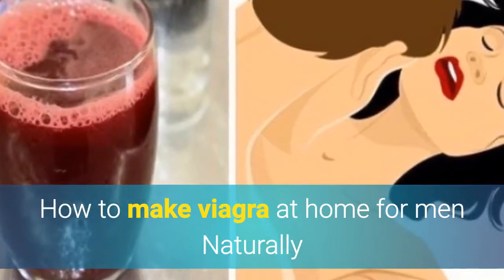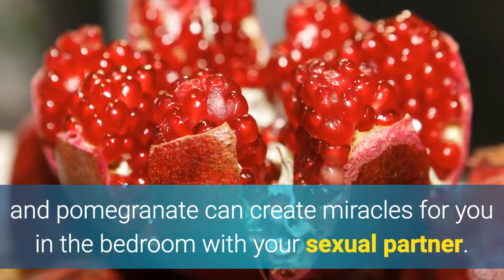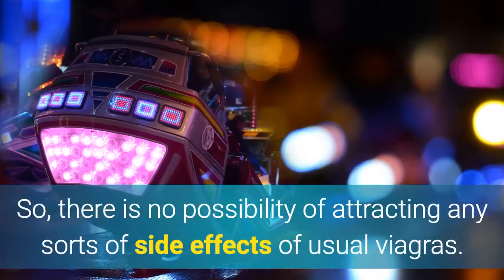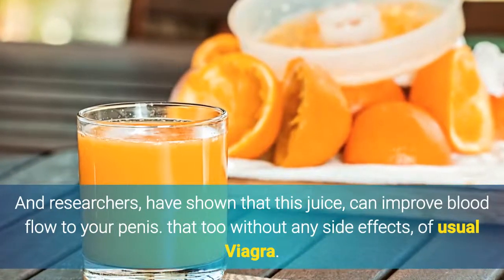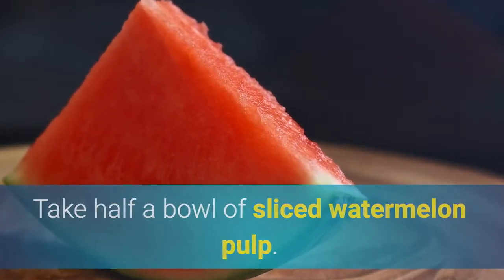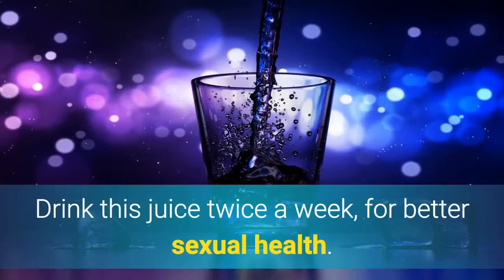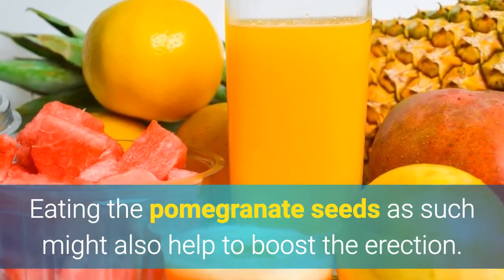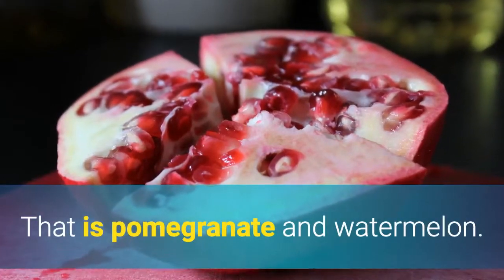How to Make Viagra at Home for Men Naturally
Viagra is a powerful drug for men that increases sexual function and performance, but only a handful of people know that you can prepare a similar drug with even better effects at home!

This homemade Viagra contains ingredients that are powerful aphrodisiacs and can be found in any grocery store. Here’s how to prepare it:

Ingredients

Watermelon